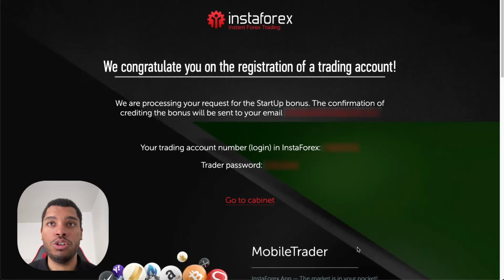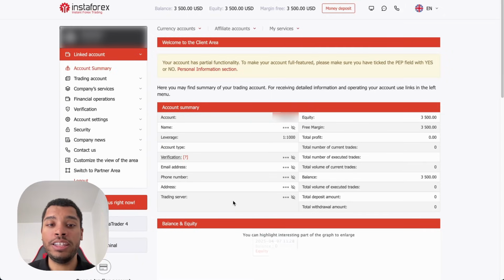How To Get InstaForex No Deposit Bonus (Step-by-Step)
In this video, I’ll show you exactly how to claim the InstaForex No Deposit Bonus — step by step.

✅ No deposit needed
✅ Instant account setup
✅ Trade live markets with bonus funds

Whether you're a complete beginner or just testing out InstaForex, this guide will walk you through the entire process on how to claim the InstaForex no deposit bonus.

Receive 3-5 signals daily and start profiting from the market.

► This content may not comply with EU financial regulations and is not directed at EU residents. If you are located in the EU, please disregard this material.